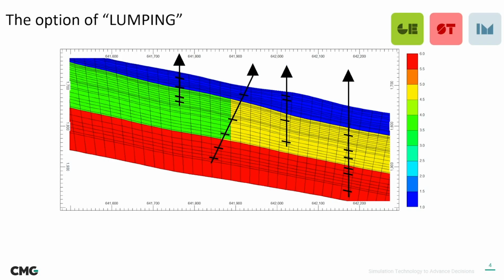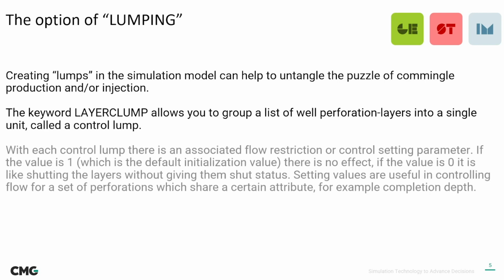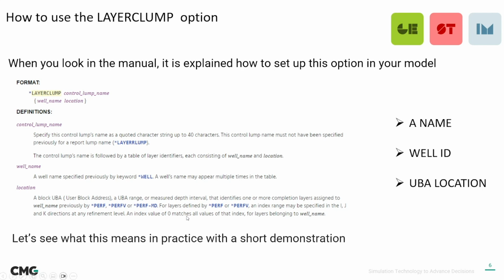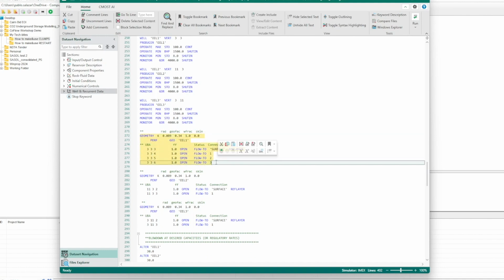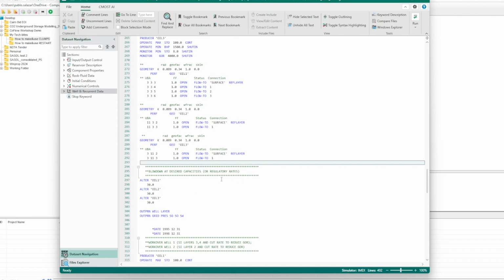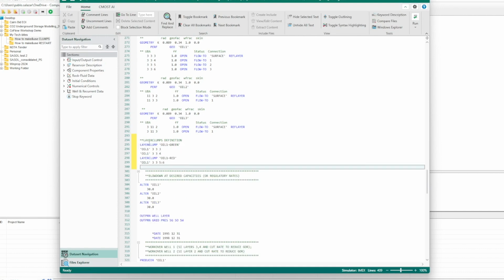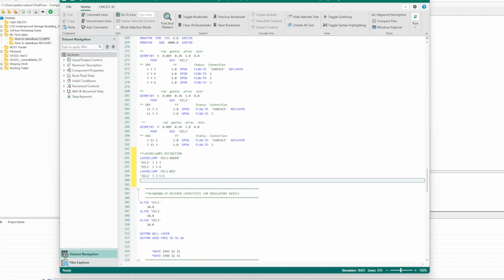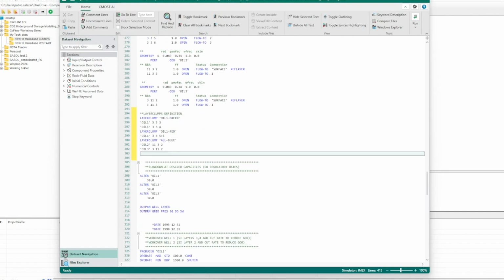How to make & use Layer Clumps PART 1